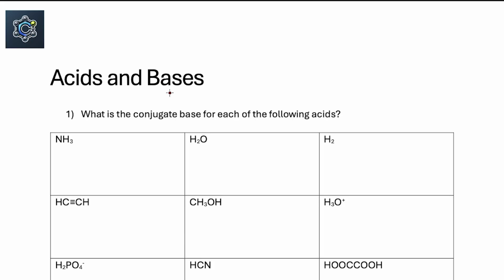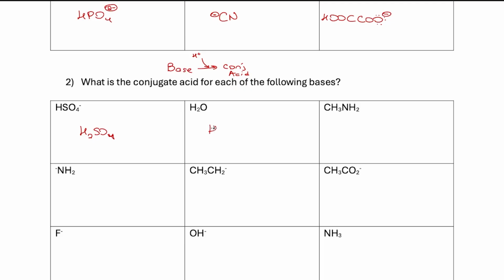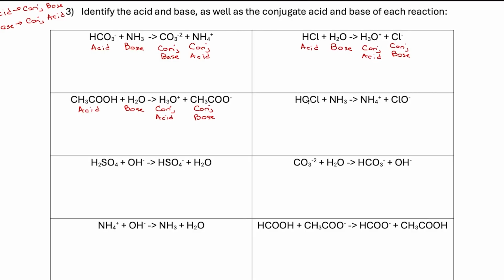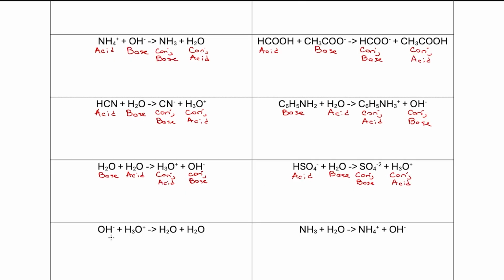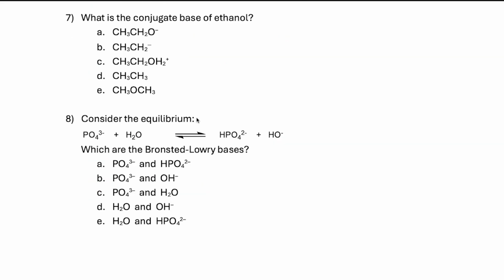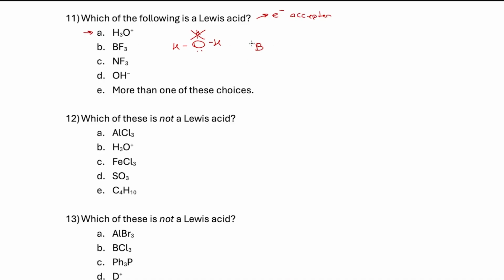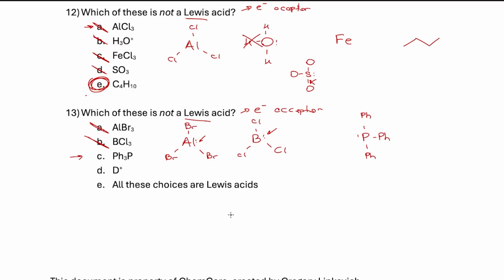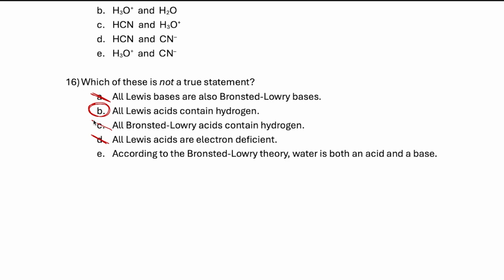Organic Chemistry Unit 3 - Acid and Bases Explainer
This course references material, lessons, and concepts from the following sources:
(1)
(2)
(3)
This video introduces the three major definitions of acids and bases—Bronsted-Lowry, Lewis, and Arrhenius—and explains their relevance in organic chemistry. It highlights the importance of the Bronsted-Lowry and Lewis definitions for understanding acid-base reactions and discusses how these definitions are used to draw reaction mechanisms and understand the behavior of acids and bases in different solvents.